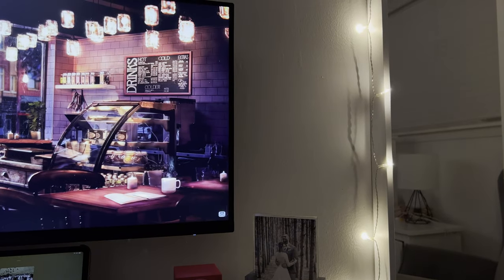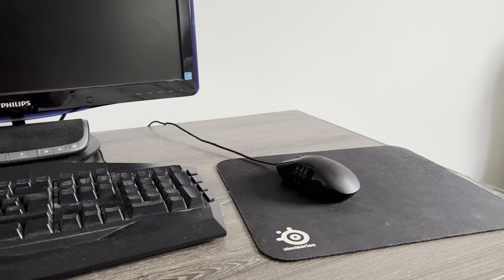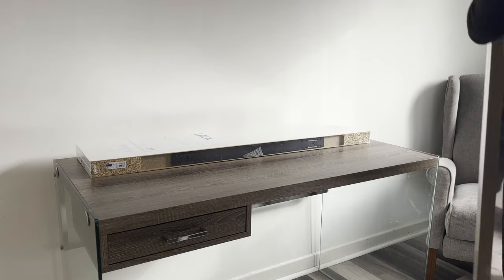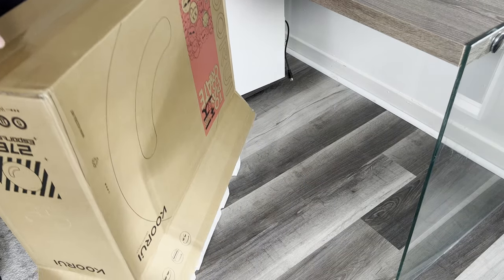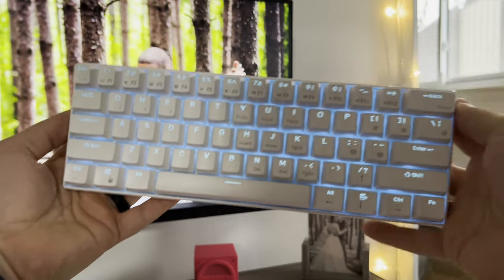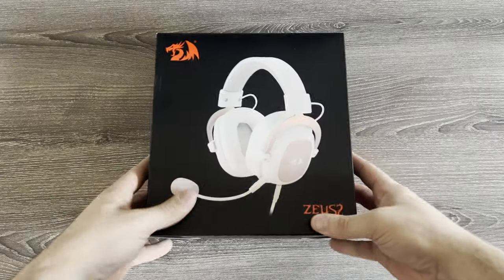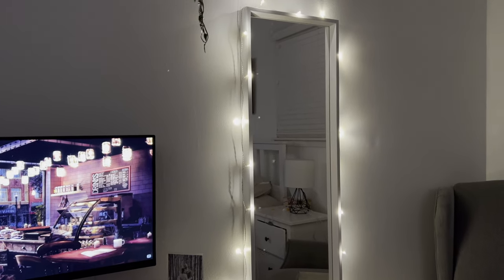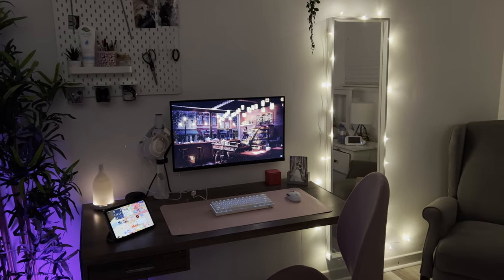Cozy Pink Desk Setup Makeover - 2022 Edition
Hi Everyone,

So this was a total desk makeover for my wife. Her desk is in the master bedroom and has been neglected for quite some time.

This entire makeover has been planned for quite sometime, and was a great project to finally have completed.

Product links found below

Puzzle Saver
Monitor Arm
Desk Mat
Razer Mouse
Pink Chair
Peg Board
Pink Letter Board
iPad Mini 6th Gen

Chapters
Intro/Hello! - 00:00
Old Setup - 00:42
Planning - 1:05
Cleaning/Removal - 2:06
Desk/Fixed Items - 2:25
Chair - 3:01
Display - 3:22
Keyboard - 4:17
Mouse - 5:07
Audio/Headset - 5:45
Gaming PC - 6:41
Decor/Lighting/Everything Else - 7:07
Summary/Outro - 8:02